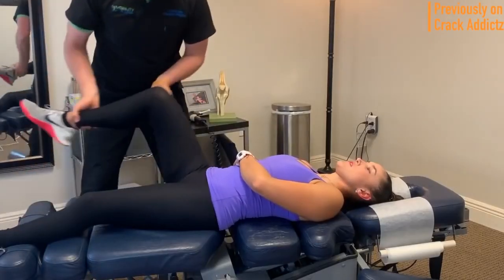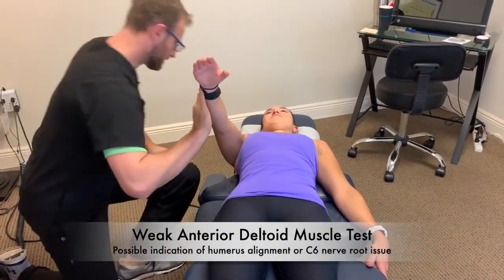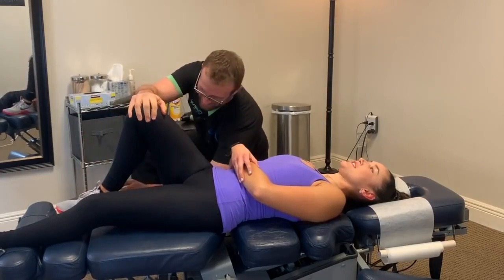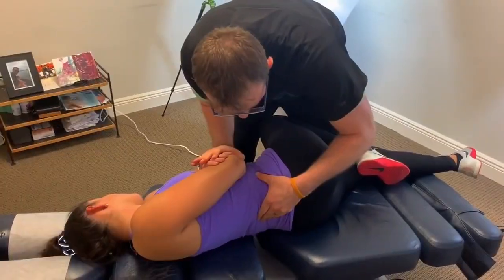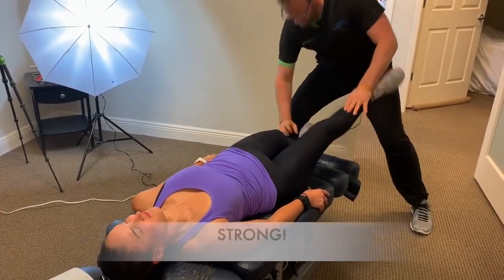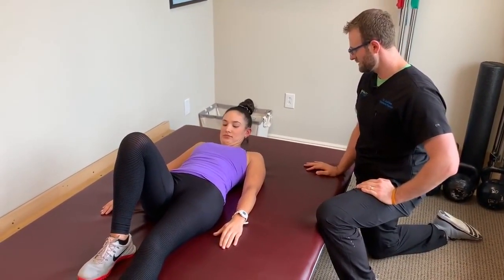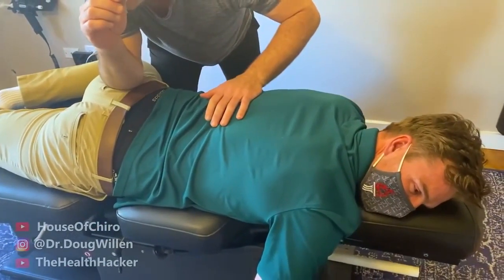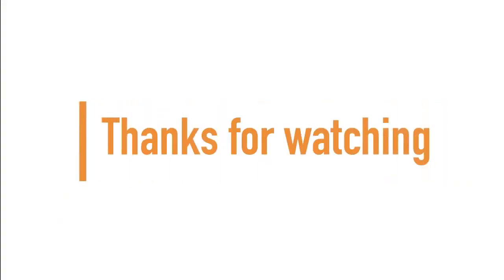THAT FELT AMAZING__ FULL Body ASMR Chiropractic Adjustment Compilation